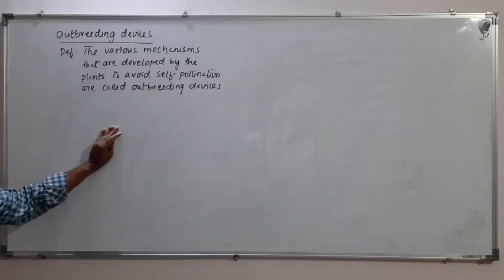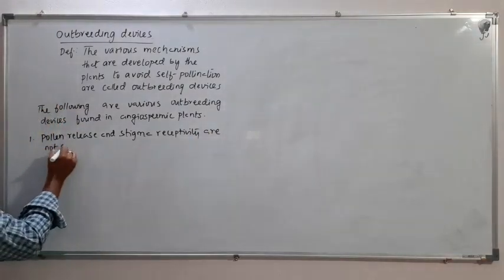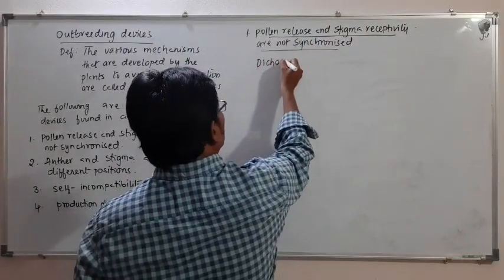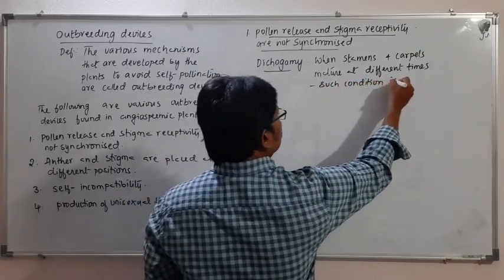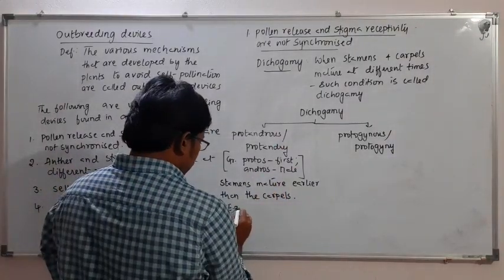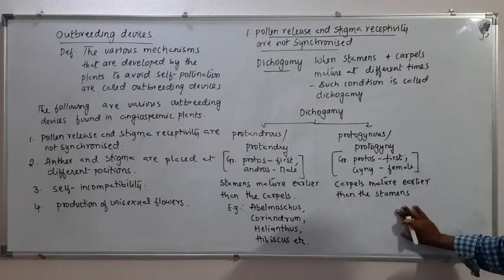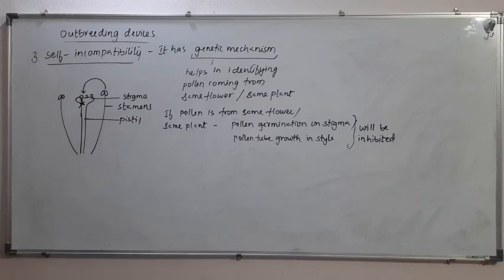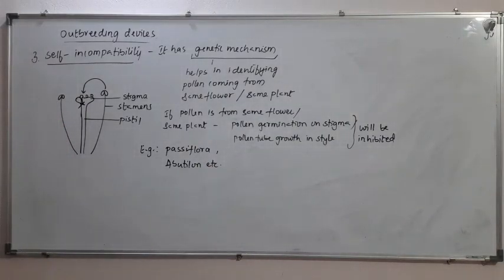Lecture VIII - SRFP | Out Breeding Devices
Out Breeding Devices